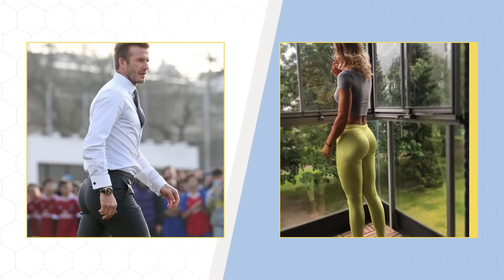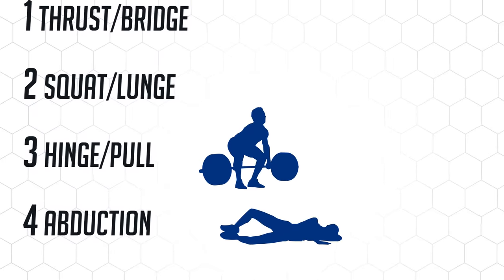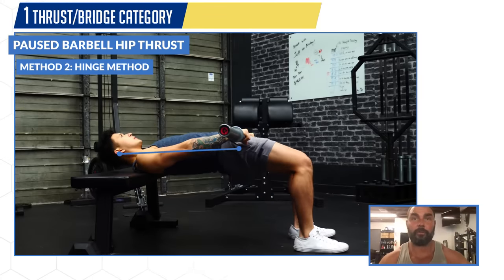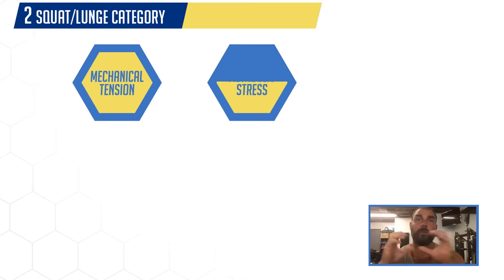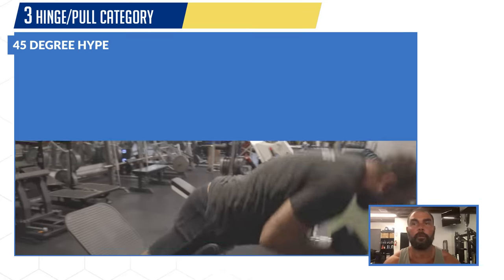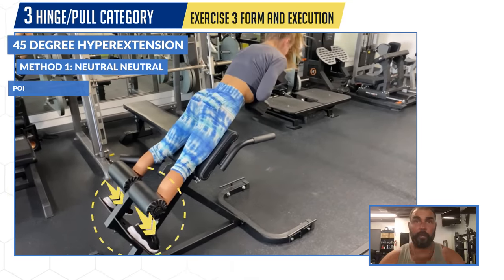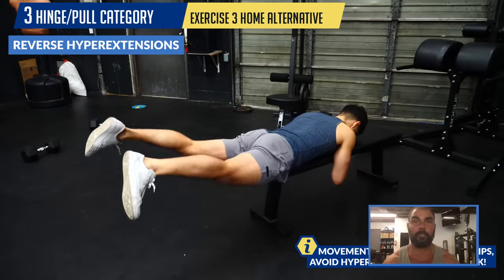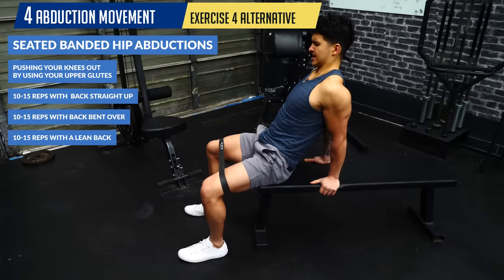The 4 BEST Glute Exercises For A Nicer Butt (GYM OR HOME!) Ft. Bret Contreras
When it comes to how to grow your glutes, you need to first realize that you can experience much more overall growth and strength in the different glute regions (e.g. gluteus maximus, gluteus medius, and gluteus minimus) by implementing the right variety of glutes exercises in your glute workout. The best glutes exercises and butt exercises will vary individually but generally, to grow the glutes, you’ll want to ensure that you’re training them with at least one exercise from each of the following 4 categories: thrust/bridge exercise; squat/lunge exercise; hinge/pull exercise; abduction movement. To help us out with choosing the respective appropriate exercises, we’ll rely on the expertise of Bret Contreras, aka the Glute Guy. A well known published researcher and author, who initially popularized the hip thrust. Here’s what he recommended.

Going into the first category of a thrust or bridge movement, Bret prefers the hip thrust, with a pause at the top. To really grow the glutes, he advises a horizontal torso at lockout, neutral or posterior tilted hips and squeeze glutes hard, and vertical shins at top. The main thing is avoid overextending and excessive anterior pelvic tilt. A suitable home alternative that Bret recommends would be the single leg hip thrust, with your back resting on a bench, couch, or any elevated platform.

Going into the squat lunge movement for the lower glutes and quads, Bret recommends the walking dumbbell lunge as one of the best glutes exercises. You should take a stride length such that your shin angle at the bottom of movement is just slightly forward so that the front of your knee lines up with the front of your shoes. And you’re going to lean your torso a little bit, but not too much (around ~20 degree torso lean). Also focus on pushing through the heel and avoid letting the hips shoot up. A suitable home alternative would be the deficit reverse lunge, where you elevate your front foot onto any elevated platform.

Next, for the hinge or pull movement for the lower glutes (gluteus maximus) and hamstrings, Bret recommends the 45-degree hyperextension. There are 2 ways to do this exercise. One is the neutral feet, neutral spine. That’s going to work the hamstrings, glutes, and erectors really well. If you’re trying to bias the glutes however, you’ll want to round over at the spine fully. This shuts down the erectors (lower back), which makes it now a pure glutes/hamstring movement. Turning out the feet to 45 degrees also creates higher glutes activation. And as far as alternatives, something like reverse hyperextensions done on a bench or even a countertop would be suitable.

Lastly, we have the abduction movement for the upper glutes (gluteus medius), and Bret recommends the bodyweight side lying hip raise. To do this, start in a side plank position on your elbow with your hips and knees on the ground. Then you push through the grounded knee, push as tall as you can and aim to achieve maximal hip separation. When you’re at the top, drive the hips forward and at the bottom sink the hips back. Another great alternative for this is the seated banded hip abductions. Here you wrap a mini-band around your knees, and perform reps of pushing your knees out by using your upper glutes. Perform 10-15 reps with your back straight up, 10-15 reps with your back bent over, and then another 10-15 reps with a lean back.

Here’s how to grow your glutes with the various recommended exercises mentioned (with sets and reps):

1) Thrust/Bridge Category (Upper & Lower Glutes)

Paused Barbell Hip Thrust: 4 sets of 8 reps (with 3s pause)Alternative = Single Leg Hip Thrust

2) Squat/Lunge Category (Lower Glutes + Quads)

Walking DB Lunge: 3 sets of 20 reps (10 steps each leg)
Alternative = Deficit DB Reverse Lunge

3) Hinge/Pull Category (Lower Glutes + Hamstrings)

DB 45 Degree Hyperextension: 3 sets of 15 reps
Alternative = Reverse Hyperextensions

4) Abduction (Upper Glutes)

Side Lying Hip Raise: 3 sets of 12 reps
Alternative = Seated Banded Hip Abduction

You can add these exercises into your weekly routine as needed, or even perform it as a complete lower body workout on its own. But hopefully you were able to see that to speed up your results and train efficiently, you need to play close attention to both the exercises you include in your routine, but also how you perform them. And for a complete step-by-step science-based program that shows you exactly how to train, eat, and recover week after week to maximize your results, then simply take the analysis quiz to discover which science-based program would be best for you and where your body is currently at below: